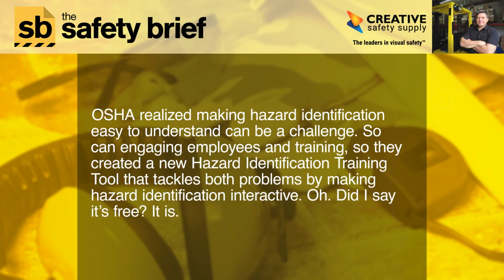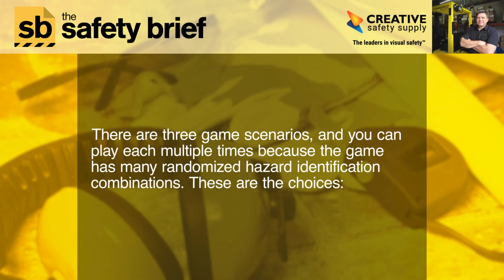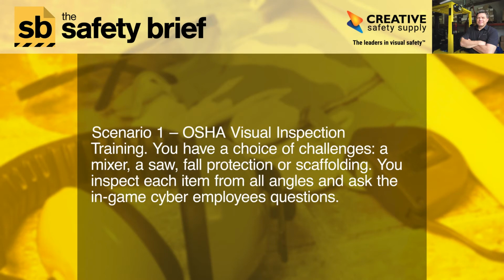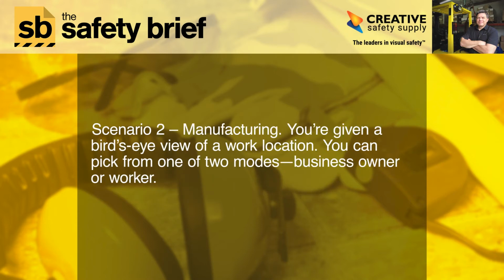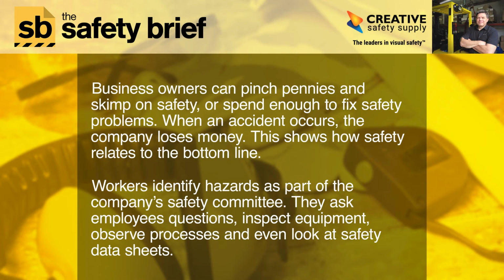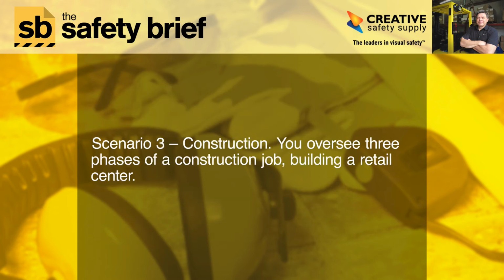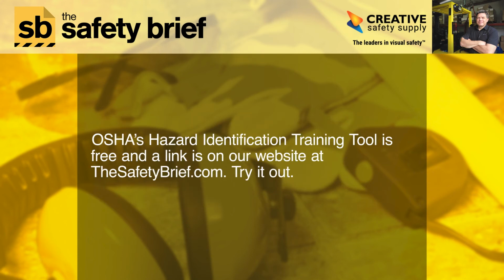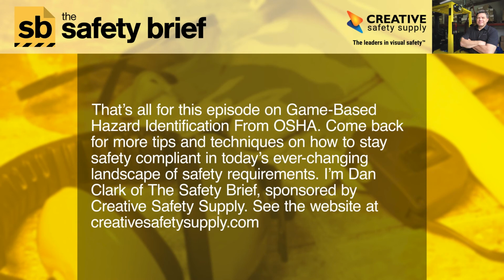Game-Based Hazard Identification from OSHA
OSHA teaches hazard identification by engaging employees with their new, game-based Hazard Identification Training Tool. It makes hazard identification interactive. And it’s free. There are three game elements:

OSHA visual inspection training. You investigate tools or structures to see if they’re safe.
Manufacturing. As business owners or workers, you set budgets with safety in mind and try to make a profit.
Construction. The player builds a shopping center, ducking safety and money hazards at every turn.
See the training tool here. Scroll down for the video trailer.